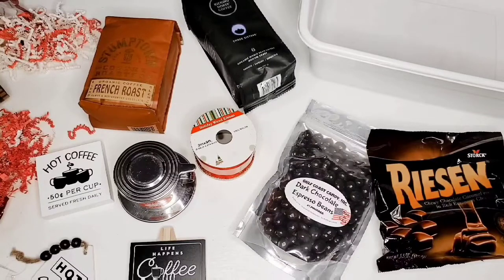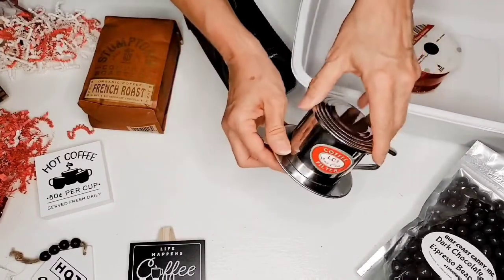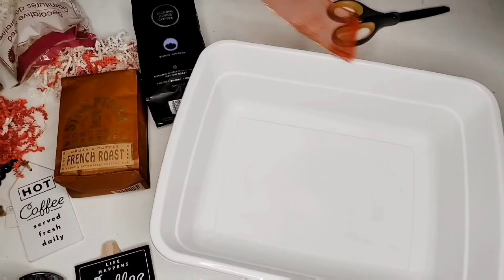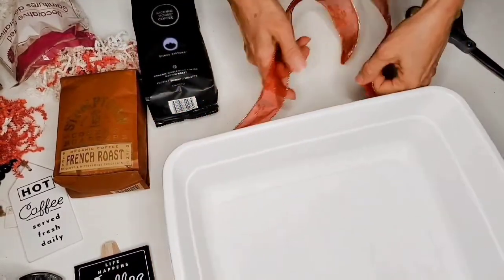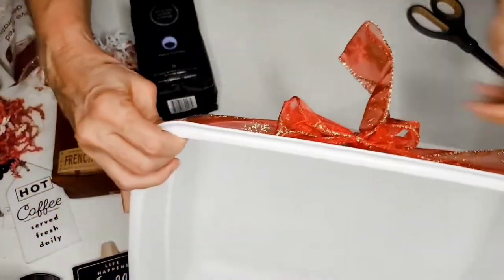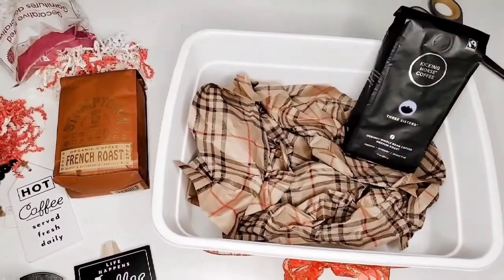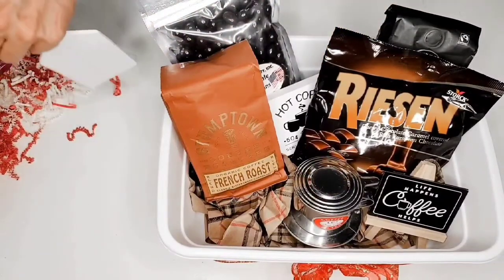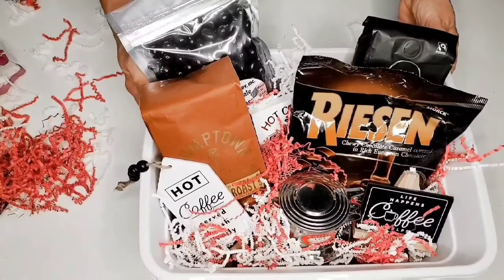DIY Gift Basket for the Coffee Lover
Easy DIY gift basket for the coffee lover in your life.